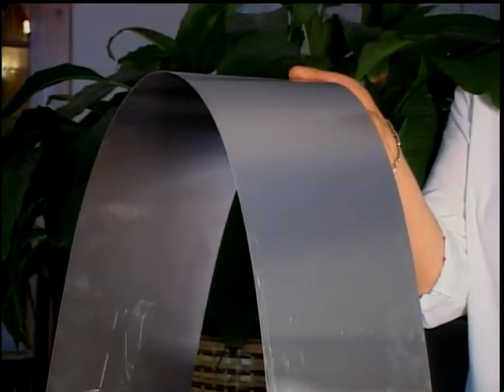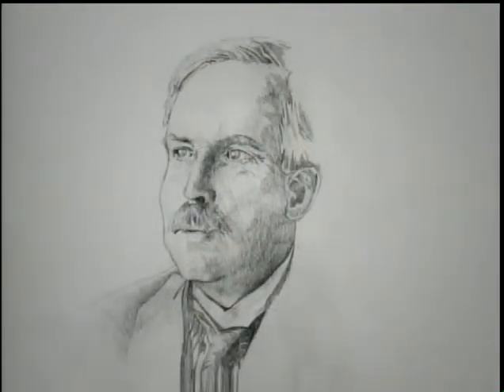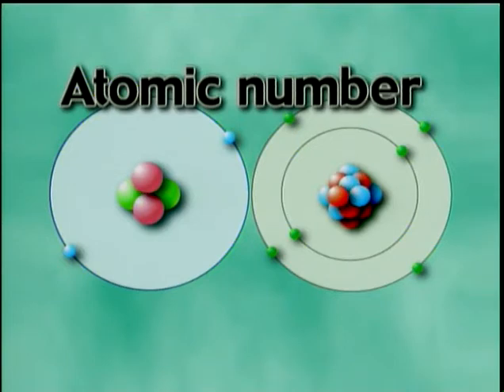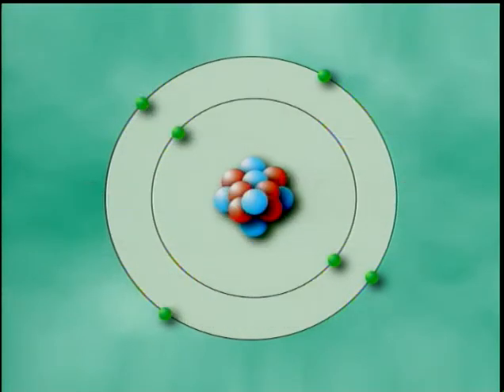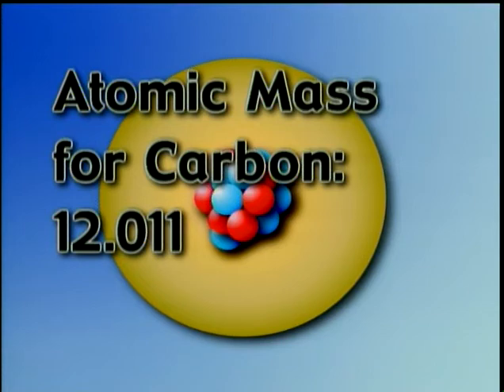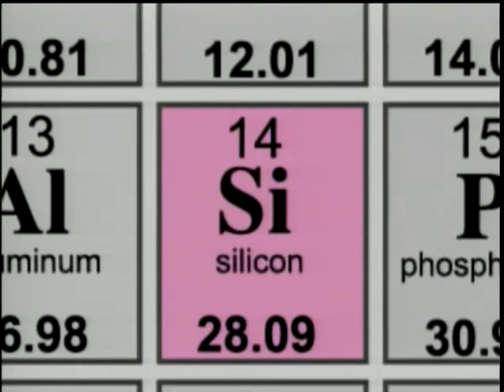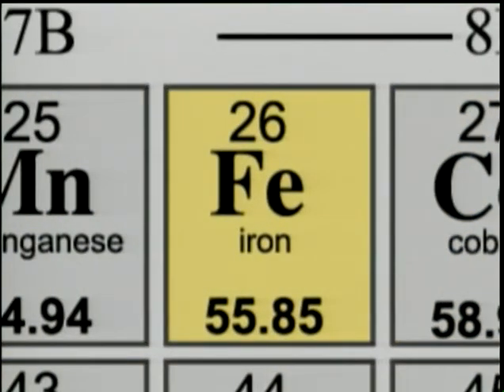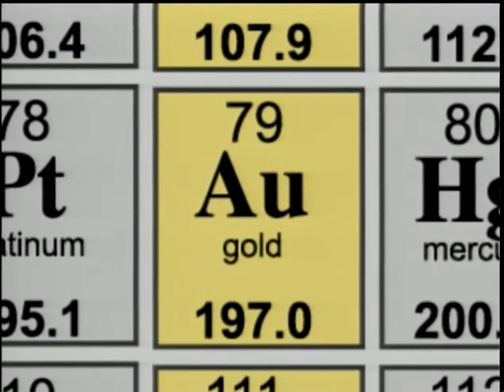PERIODIC TABLE EN